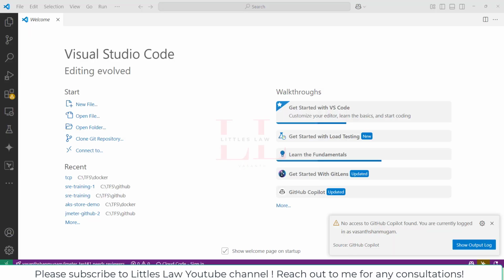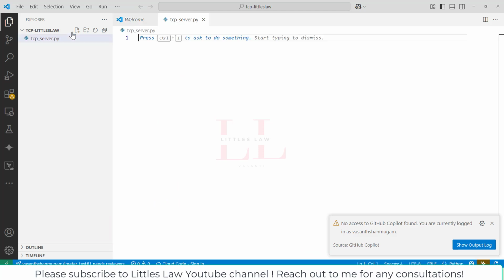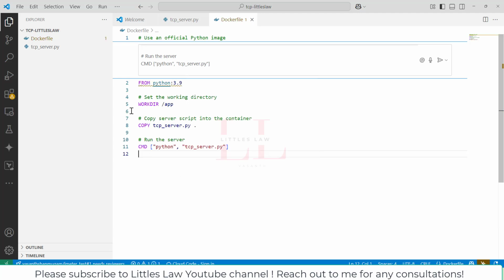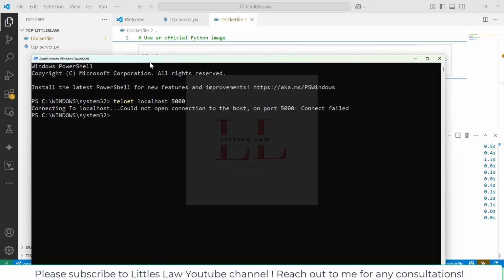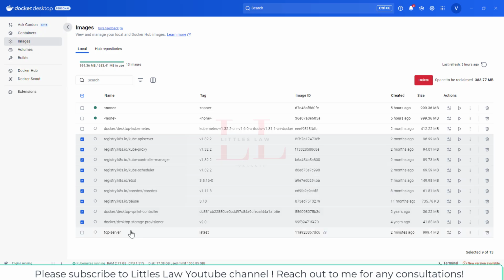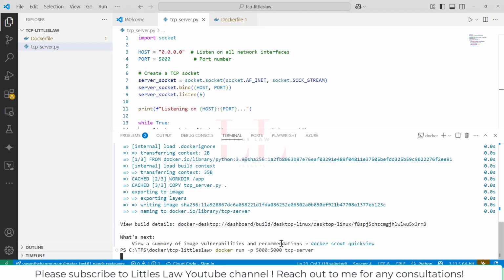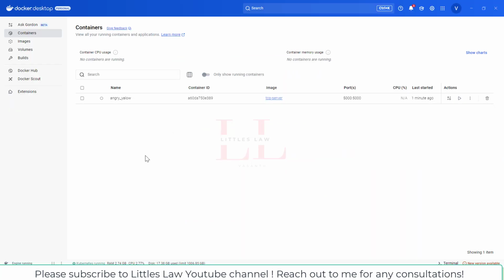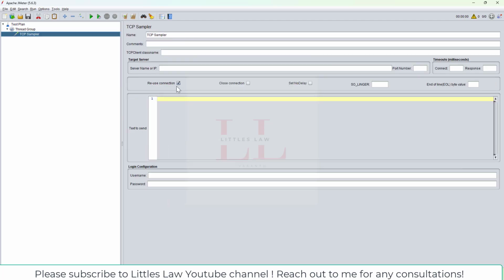How to create TCP script using JMeter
In this video, I will take you through steps to create tcp testing using jmeter